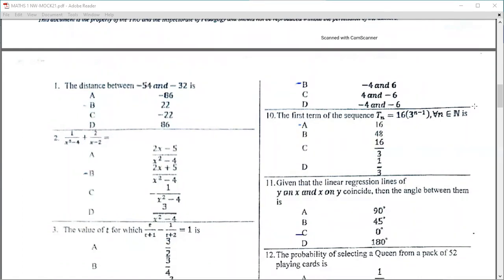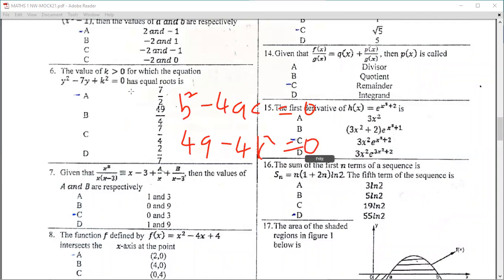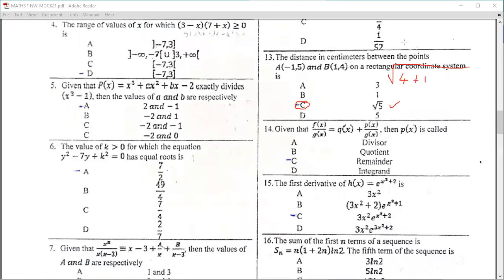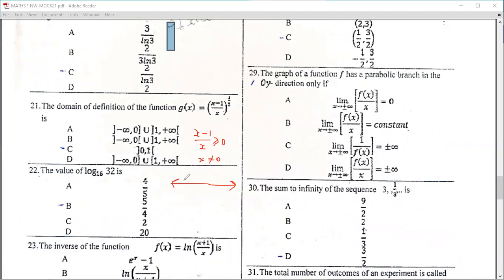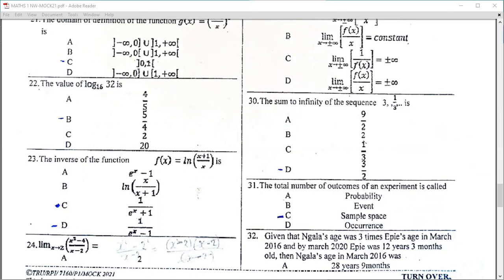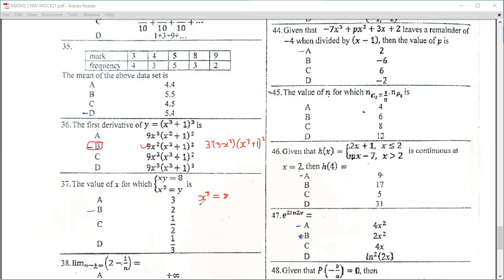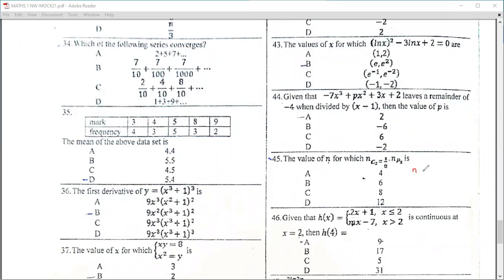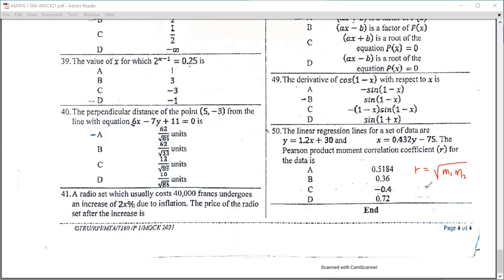ATC Mock 2021 Complete Correction Paper 1| Technical | Math | A level